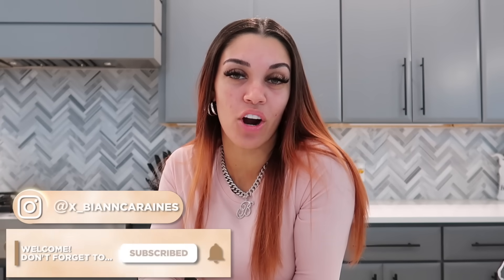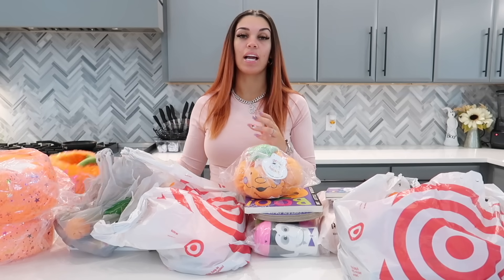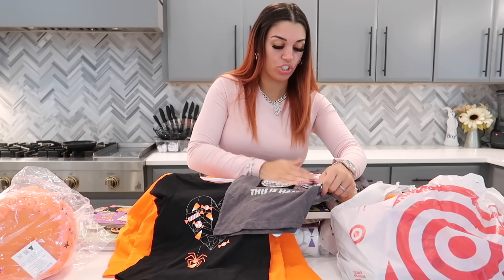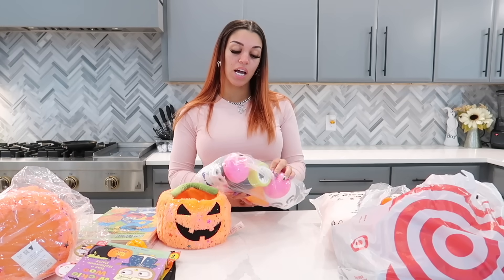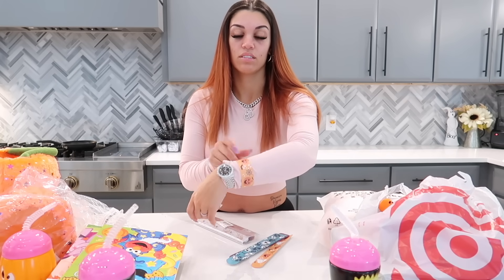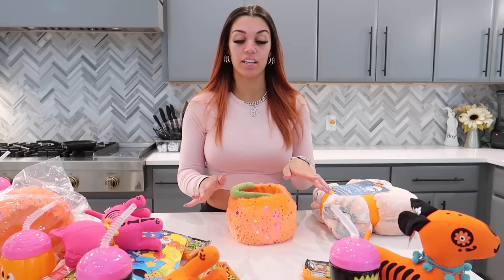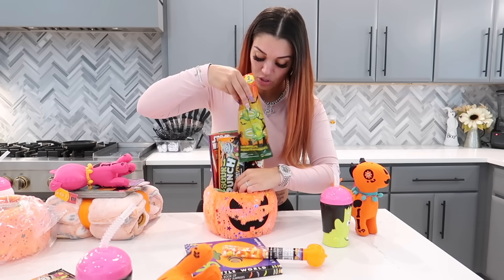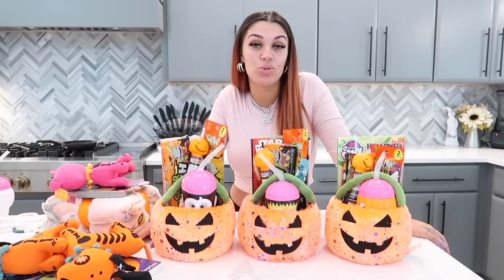What's In My Kids Halloween Baskets | 2021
Halloween Basket
Coloring Books
Halloween Cups
Pumpkin Play Set
Slap Bracelet